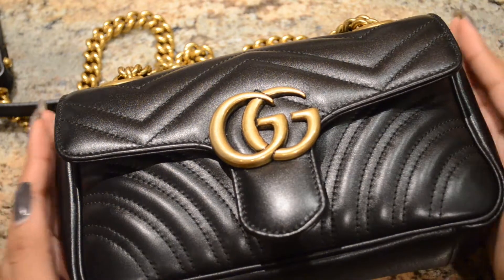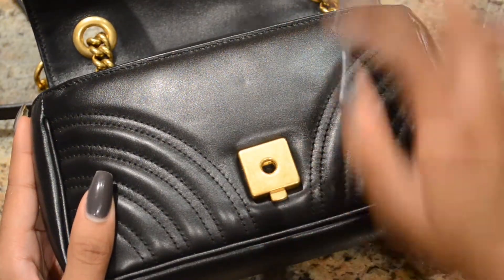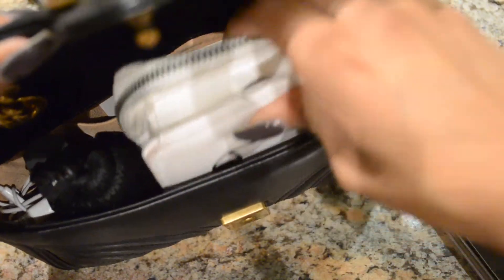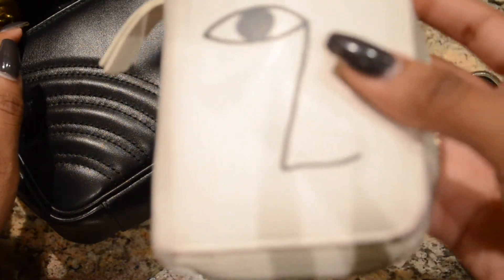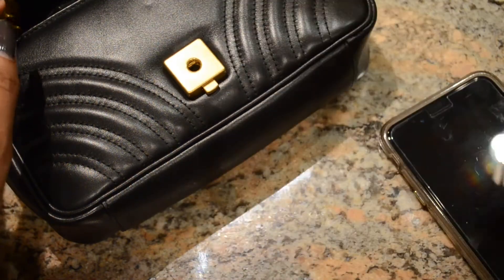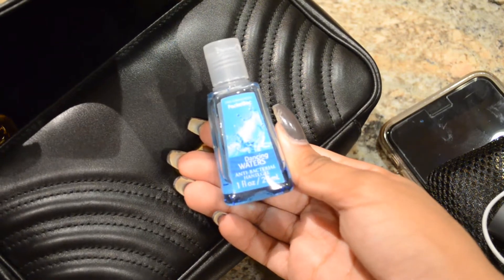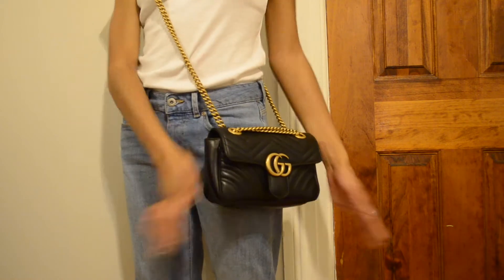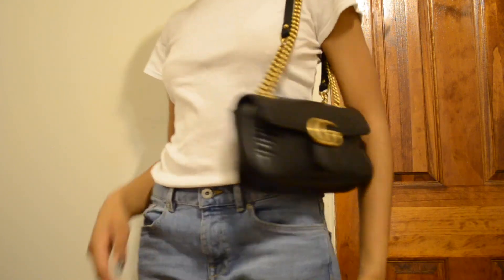Gucci GG Marmont Mini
Just wanted to show you guys what's in my bag + what can fit in the mini bag.